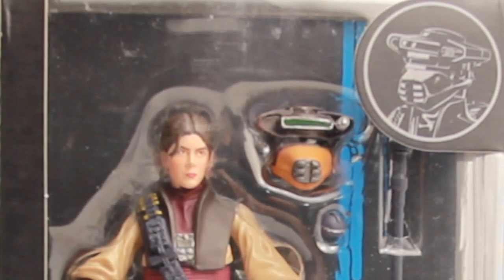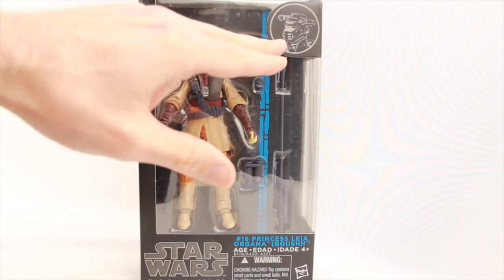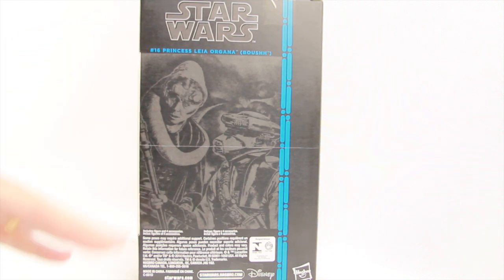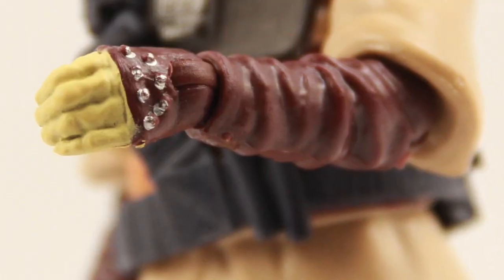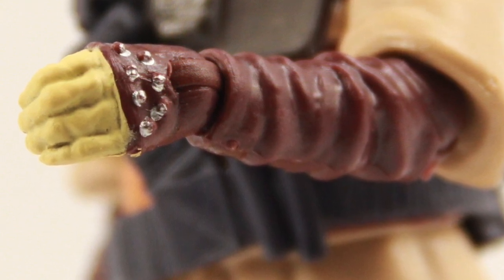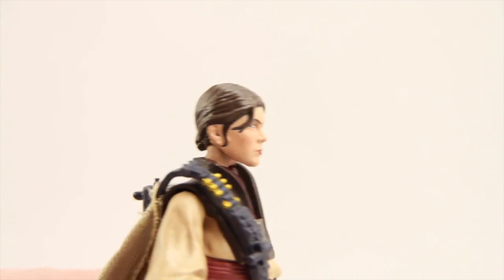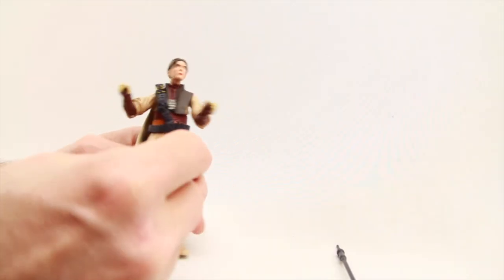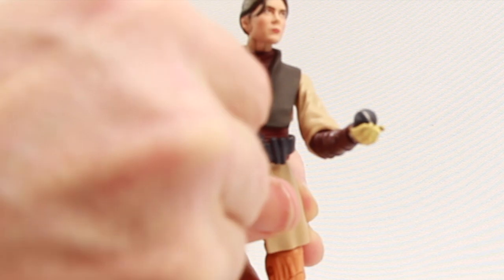Star Wars: The Black Series 6" Boussh Figure Review